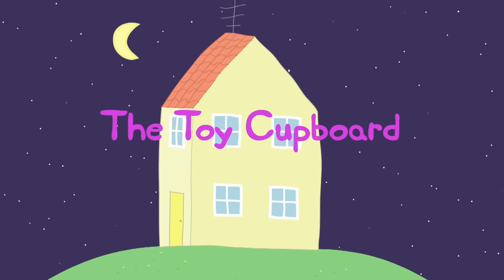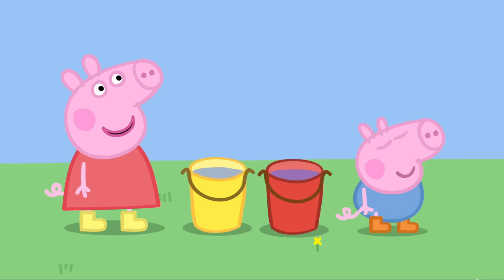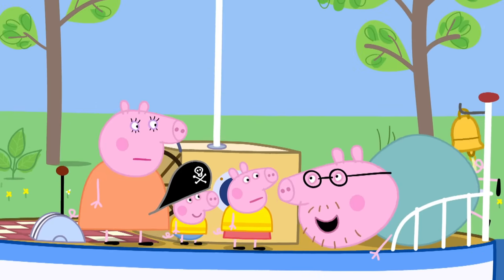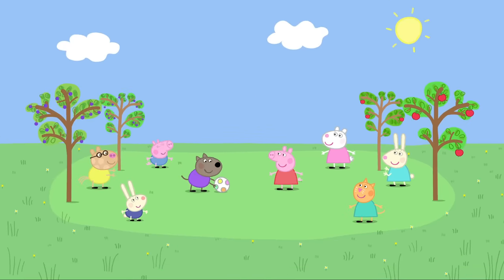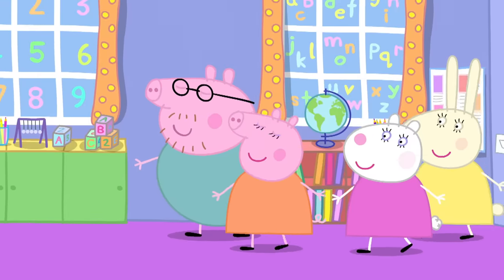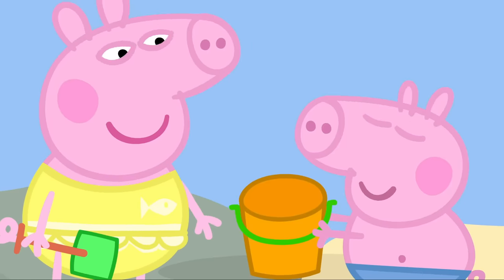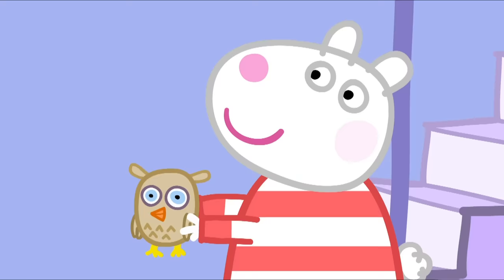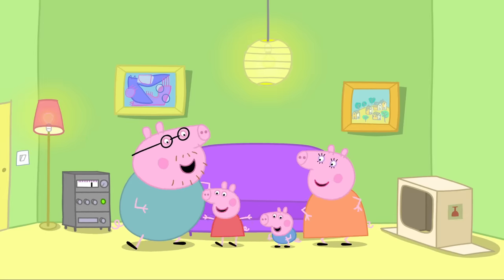Building A Bigger Toy Cupboard 🧸 | Peppa Pig Official Full Episodes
Peppa Pig: Oink-tastic Adventures for Kids on YouTube!

Let's jump into the Official Peppa Pig YouTube channel and have some oink-tastic fun! 🐷

The world of Peppa is just like any pre-schooler’s. Peppa lives in her house on the hill with her Mummy, Daddy, and little brother, George! 🏡

🐷 Peppa Pig: A lovable little pig who loves jumping up and down in muddy puddles.
🦖 George Pig: Peppa's little brother who loves to play with his big sister and his toy dinosaur.
💐 Mummy Pig: A wise and caring mother who likes jumping up and down in muddy puddles almost as much as Peppa.
🚗 Daddy Pig: A jolly and fun-loving father who loves cookies and pumpkin pie.
🍰 Granny Pig: A loving grandmother who makes delicious homemade chocolate cake.
🔧 Grandpa Pig: A kind and adventurous grandfather who enjoys taking trips with Peppa and George on his sailing boat and little train.

Peppa frequently visits everyday locations like the playgroup, the supermarket, and often goes to Granny and Grandpa Pig’s house, but her adventures sometimes take her and her family to some more unusual places or even other countries. From a first trip to the museum, petting farm, or children’s festival, to adventures in London, Paris, Australia, and even space! 🛝🛒🍎🗺🏛🐔🎸🇬🇧🇫🇷🇦🇺🚀

Here you'll find all the BEST Peppa Pig content, from brand-new episodes to sing-along songs and educational videos! Watch Peppa and her friends:

• Go to the playgroup and learn about numbers, colours, and shapes! 🎒🔢
• Play games like hide-and-seek, dress-up, and jumping in muddy puddles! 🎭🏃‍♀️
• Celebrate holidays like Christmas, Halloween, and Peppa's birthday! 🎄🎃🎂
• Learn about the importance of family, friendship, and kindness! 👪💞

So, what are you waiting for? Let's jump into the world of Peppa Pig today and experience all the oink-tastic fun! 🌎🐷